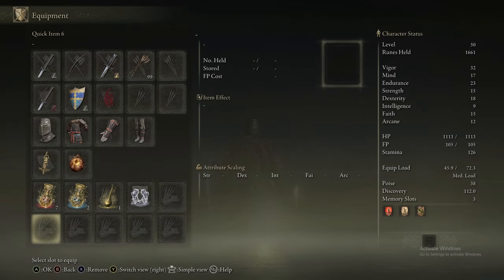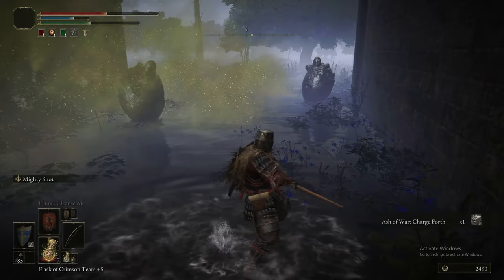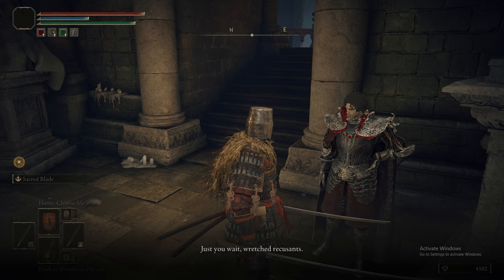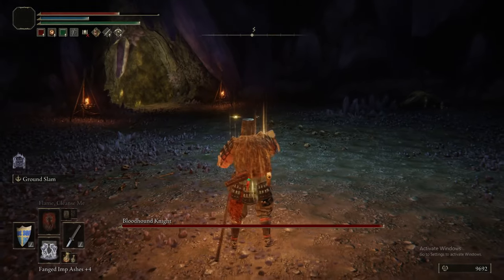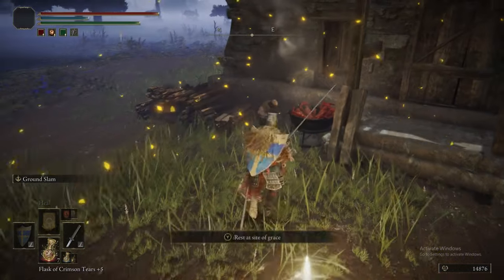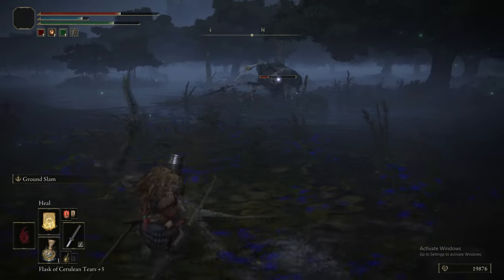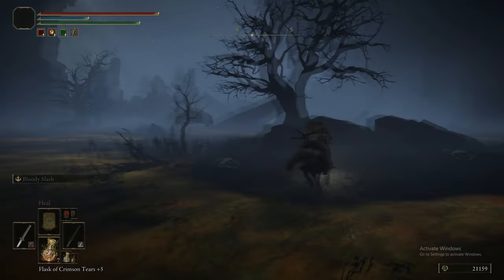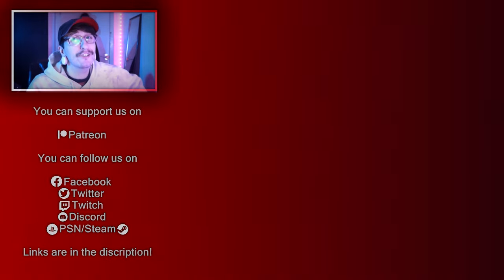LIURNIA OF THE LAKES - SOUTH - ELDEN RING : THE ULTIMATE GUIDE - 100% COMPLETE WALKTHROUGH - PART 9